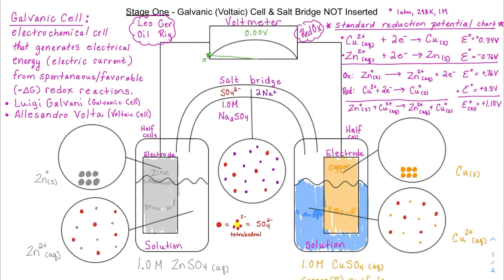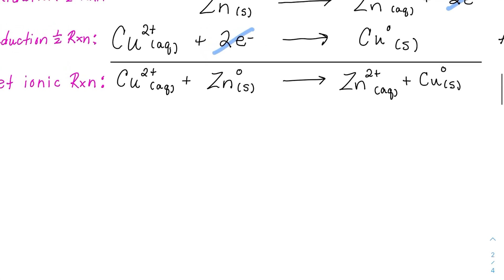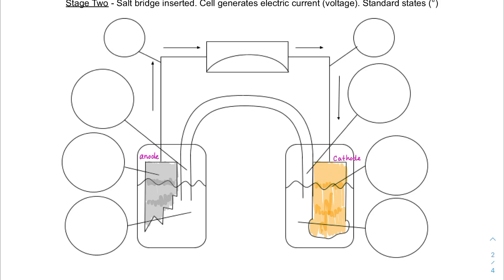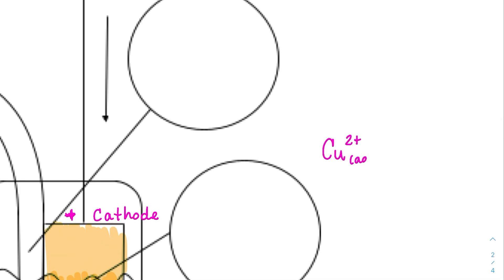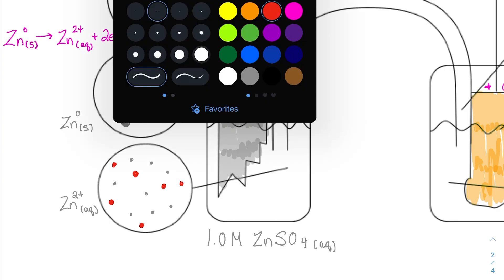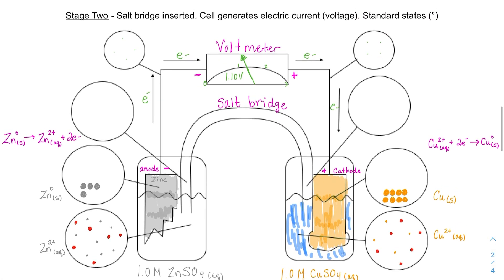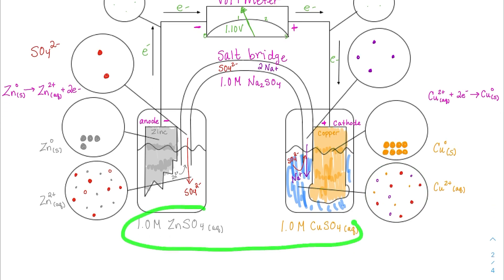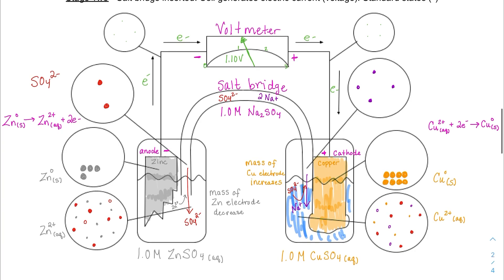Galvanic Cells (Voltaic Cells): Part Two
How does a Galvanic Cell (Voltaic Cell) generate electric current? What is the predicted Cell Potential? What are the components of a Galvanic Cell and how does it create voltage?

Zinc solid with a zinc sulfate solution and copper solid with a copper sulfate solution galvanic cell will be created. The salt bridge, half cells, half reactions, electrochemical cell potential, anode, cathode, oxidation, reduction, oxidizing agent, reducing agent, line notation, and overall reaction are covered.

Here is the google document of the Galvanic Cell Diagrams & Notes. Make a copy and print double sided. Fold to create a flip book to take notes.